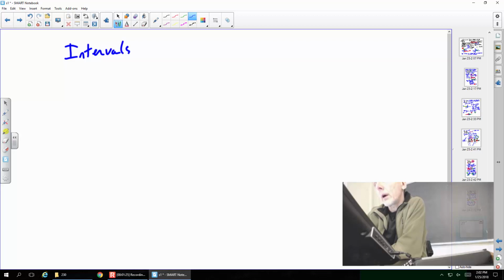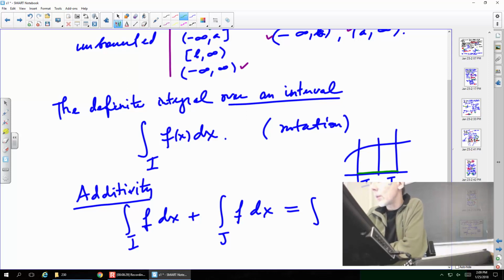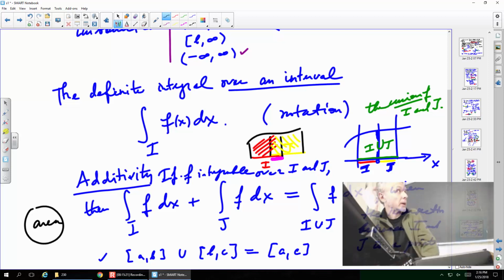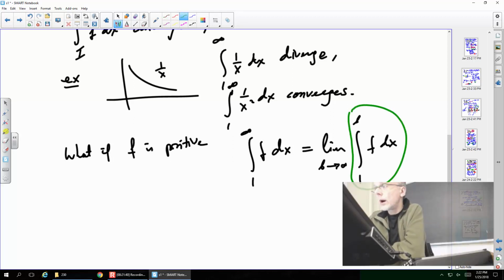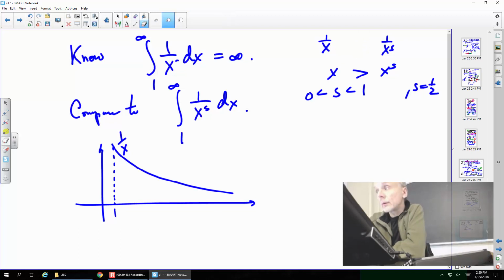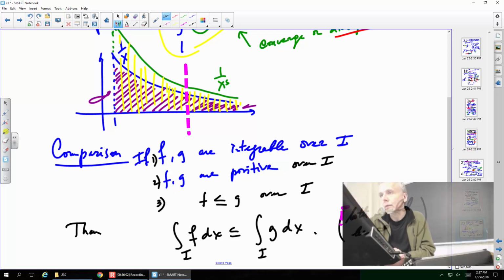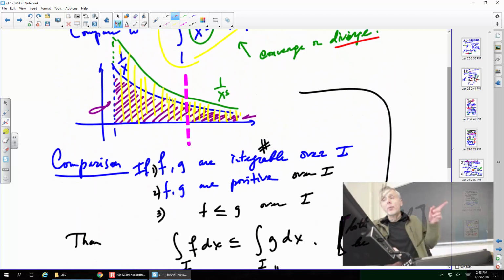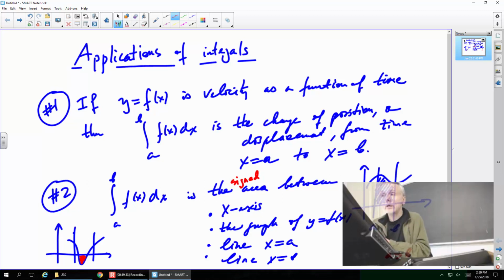Properties of (proper and improper) integrals -- Calculus II